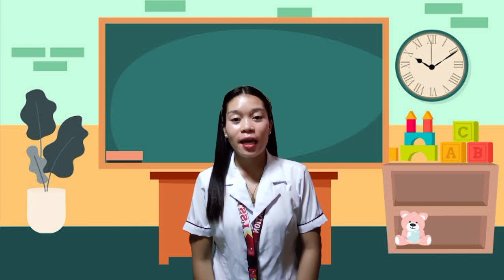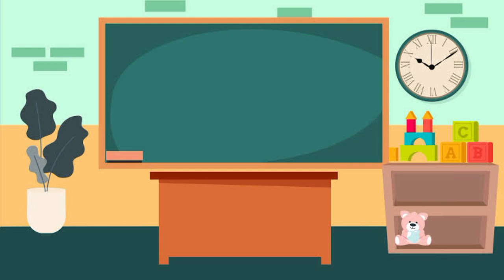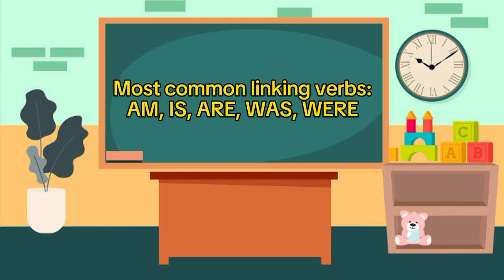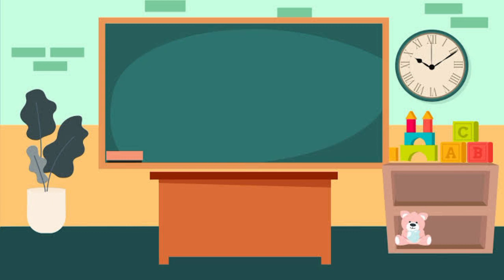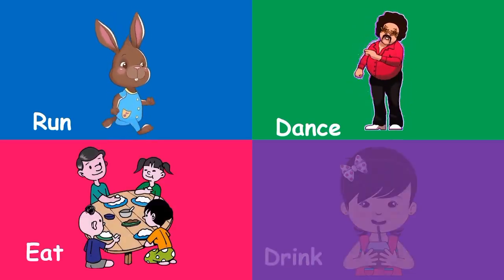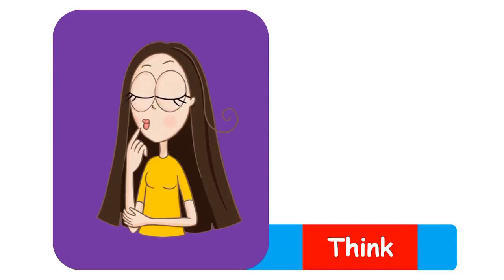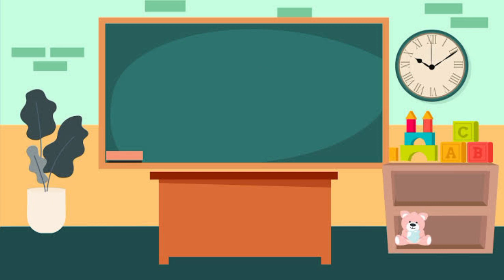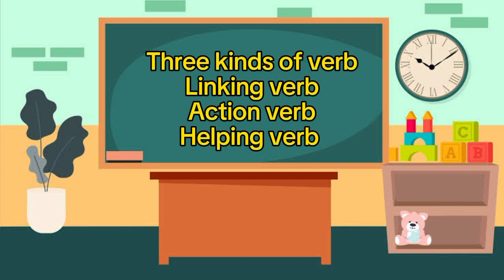Lecture Captured in TTL